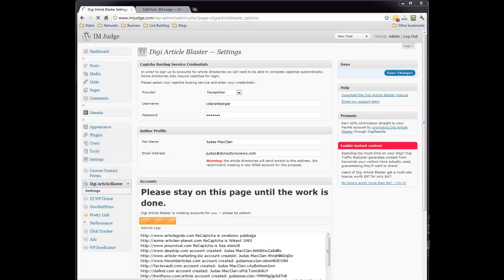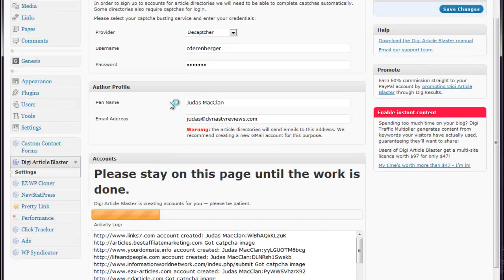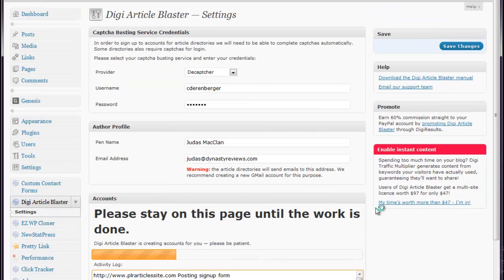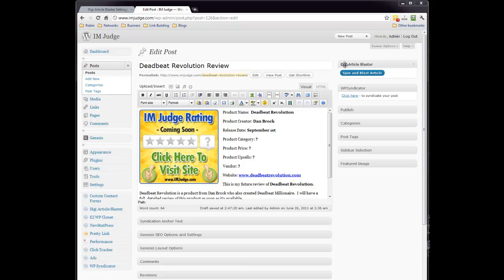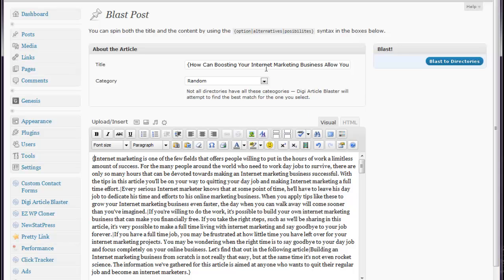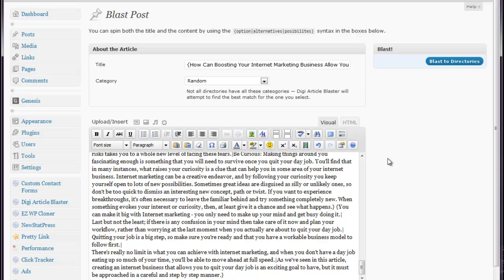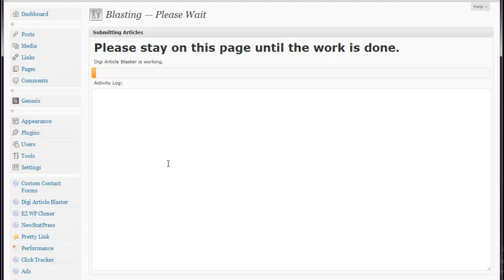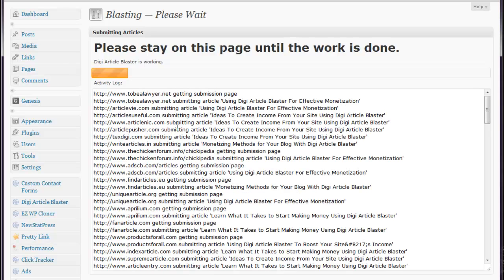Digi Article Blaster - See It In Action!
- Watch as I show you inside my blog how Digi Article Blaster works.  I show you how to set it up and blast articles.